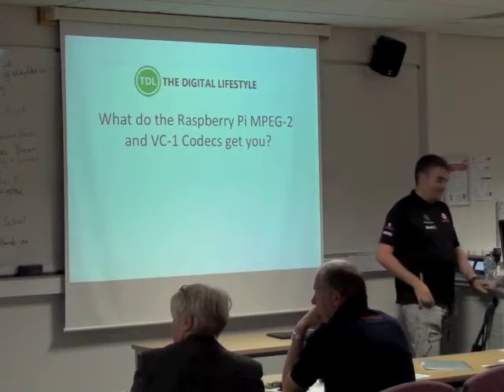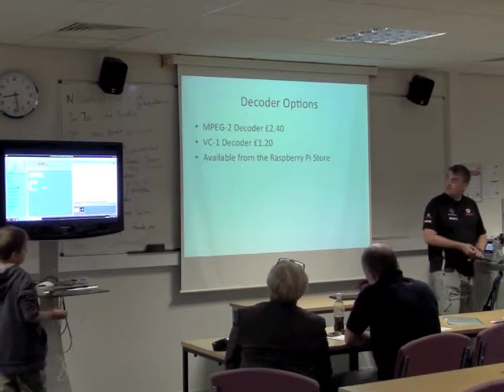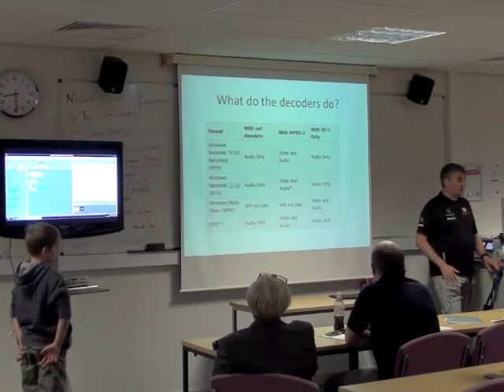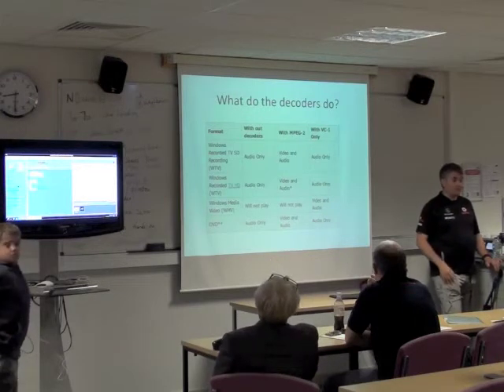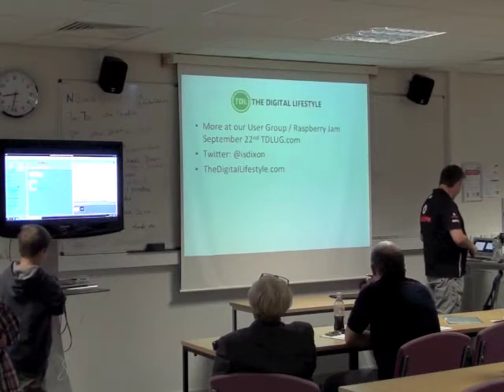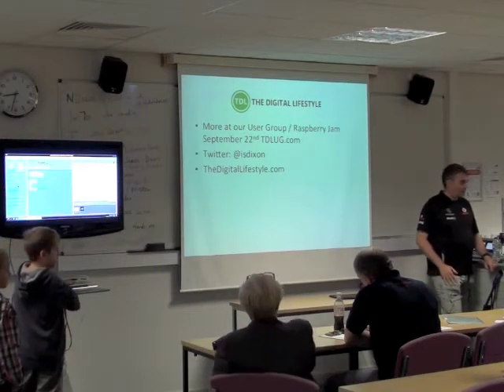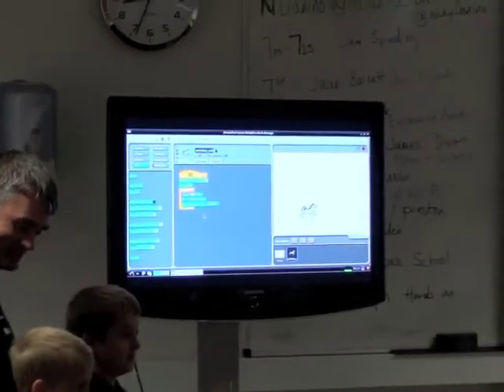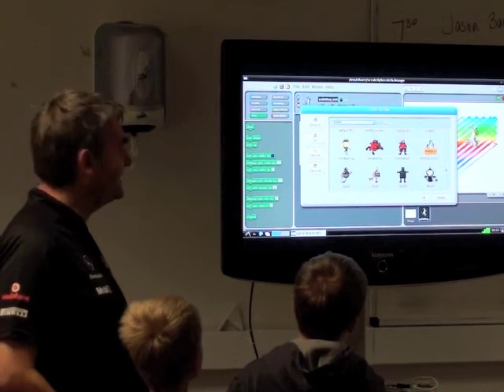Preston Raspberry Jam 3Sept2012 Ian Dixon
Ian Dixon talks video codec licences and shows some Scratch programming.